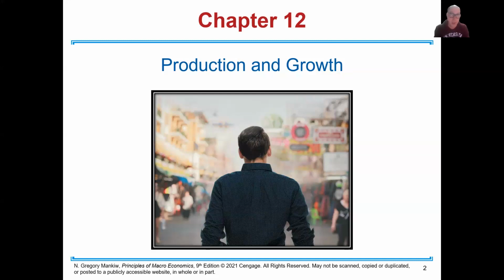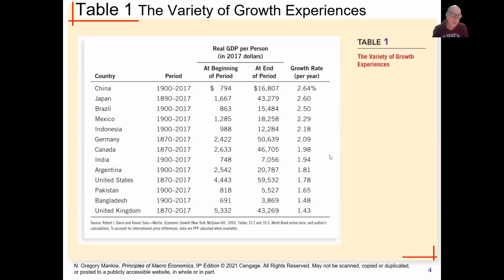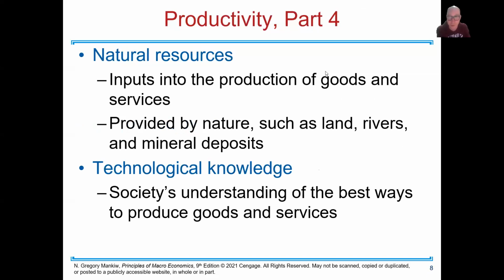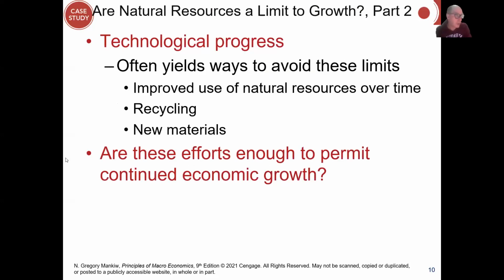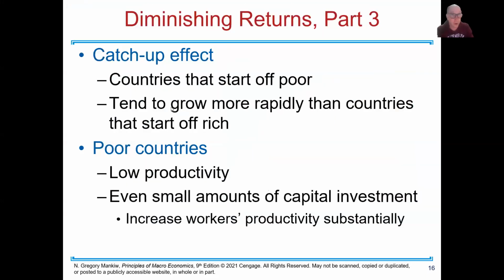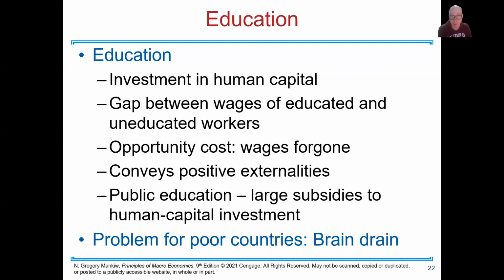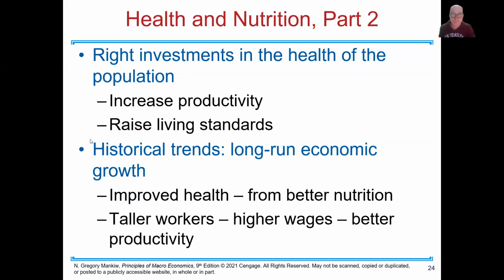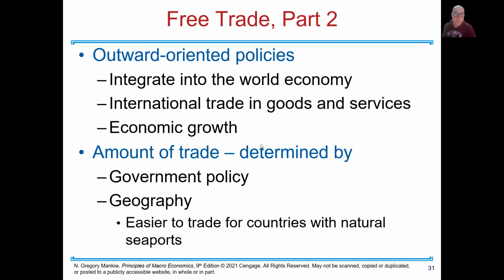Production and Growth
This video describes Production and Growth.